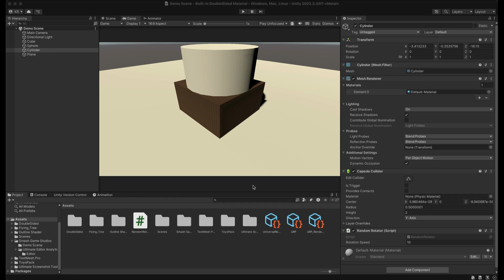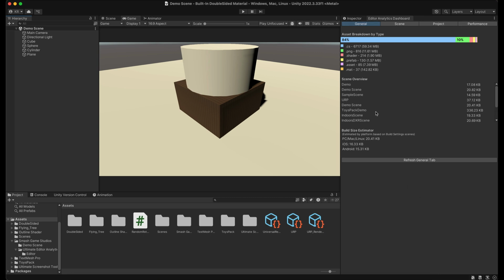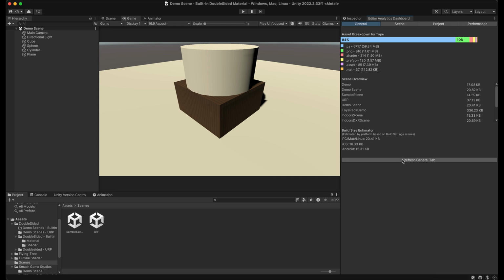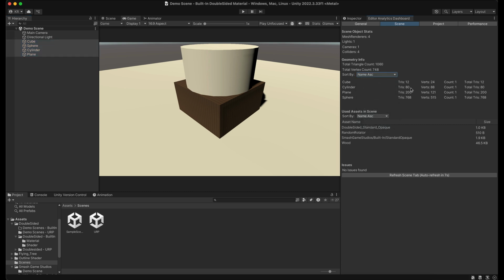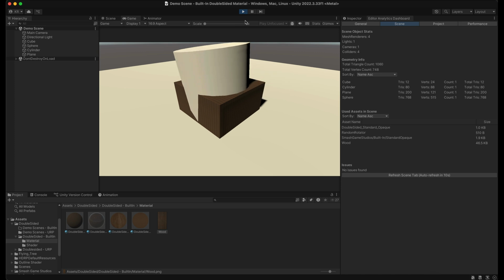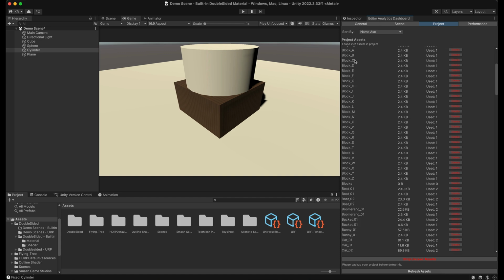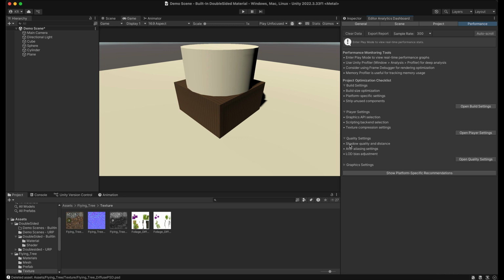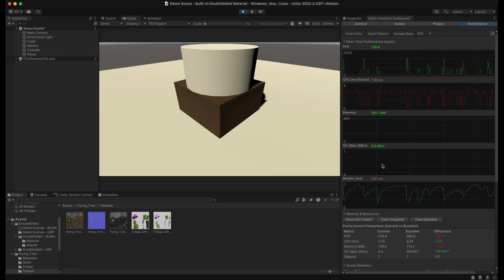Optimize your Unity Projects like a PRO!!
The Ultimate Editor Analytics Dashboard is an essential tool for Unity developers seeking to optimize their projects through four specialized tabs:
General Tab: Provides a high-level project overview featuring a color-coded visual breakdown of asset types with proportional representation, scene listing with file sizes, and build size estimation by platform, helping you understand your project's composition at a glance.

Scene Tab: Offers a detailed snapshot of your current scene with object statistics showing component counts, geometry information for analyzing 3D models by triangle and vertex count, used assets tracking with special focus on memory-intensive textures, and an issues detection system that can automatically fix missing references and scripts.

Project Tab: Delivers comprehensive asset management with complete listing of all project assets including size and usage information, multiple sorting options, individual asset deletion capability, and bulk unused asset removal functionality, giving you full control over project cleanliness.

Performance Tab: Features real-time monitoring during Play Mode with graphical displays of FPS, CPU, memory and rendering metrics, performance snapshot comparison, detailed component breakdown with impact analysis, intelligent warnings with optimization recommendations, and exportable performance reports for documentation.